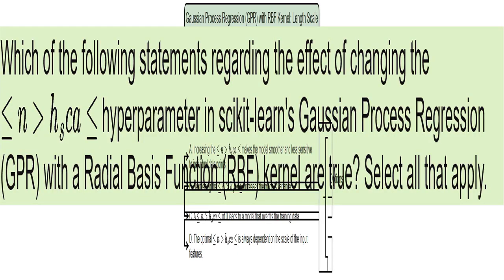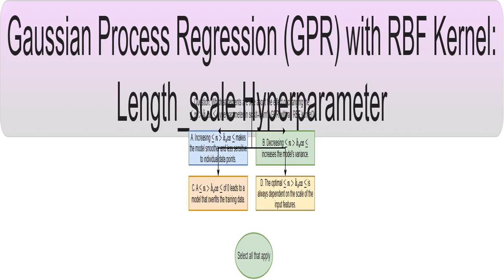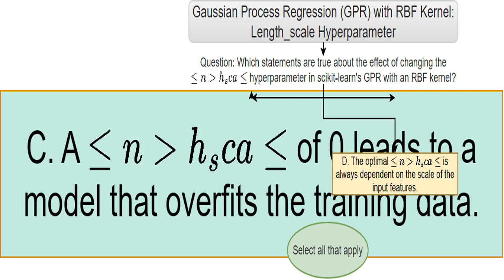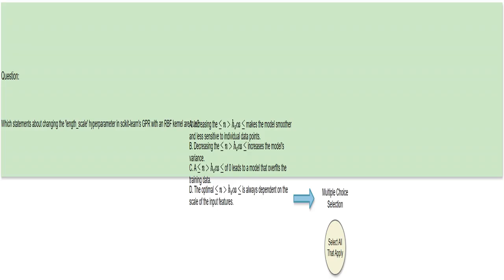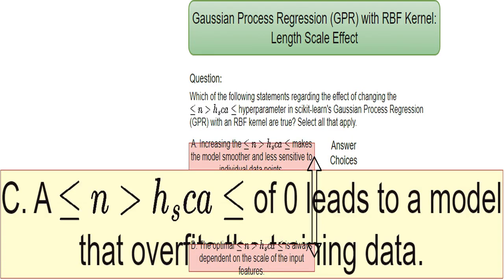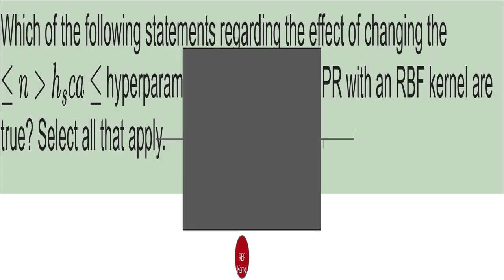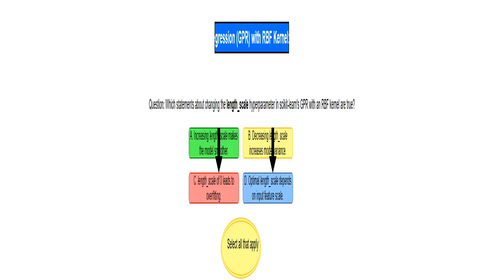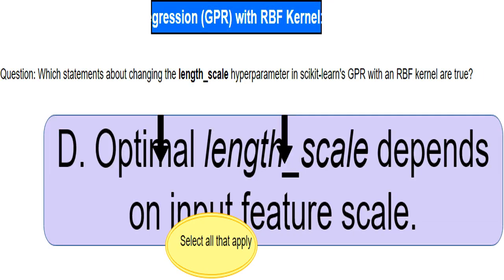Sklearn gaussianprocess kernels Hyperparameter 1